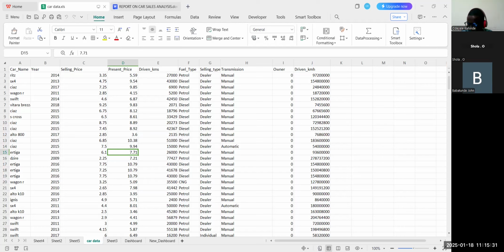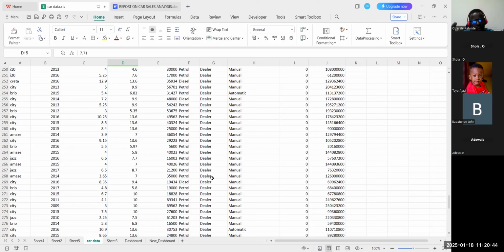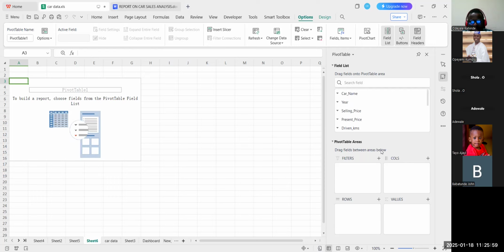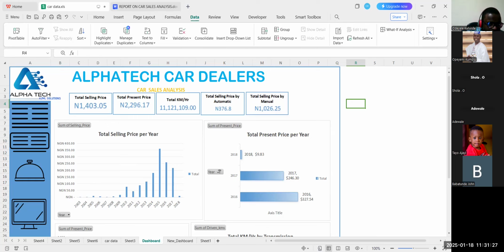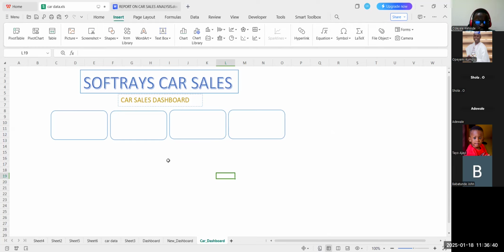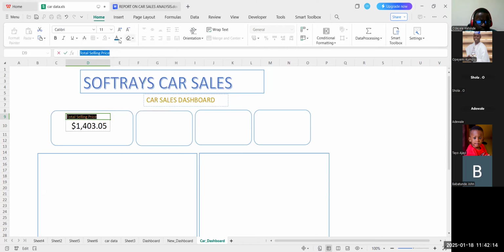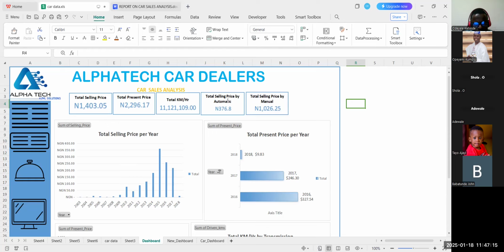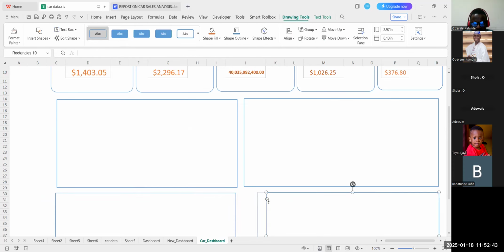Creating a Dashboard in Microsoft Excel Part 3